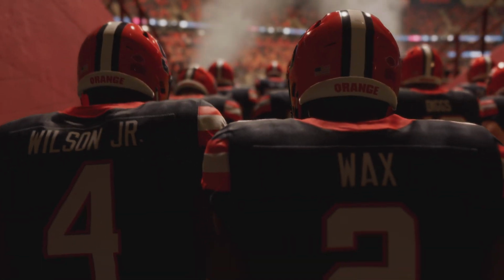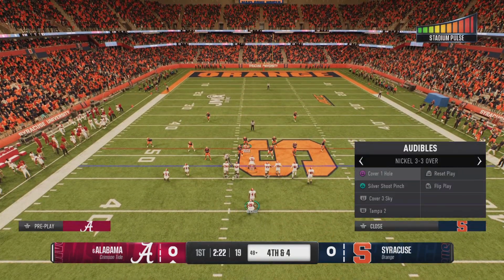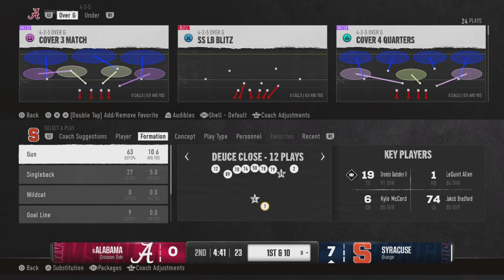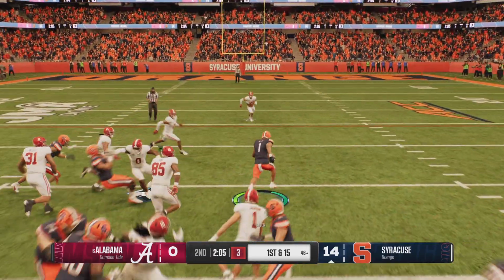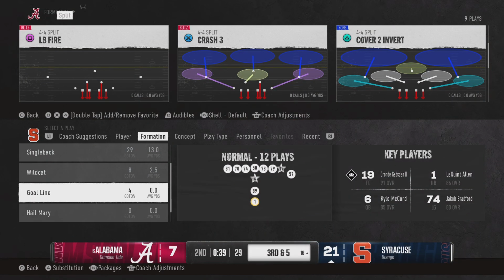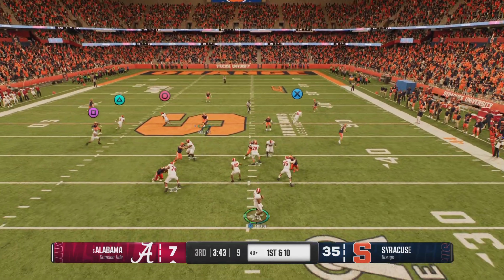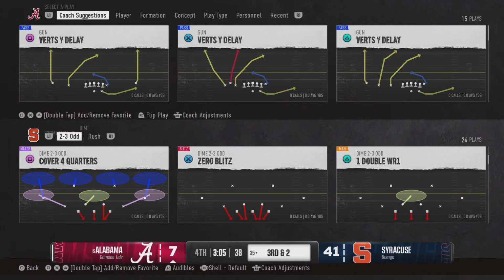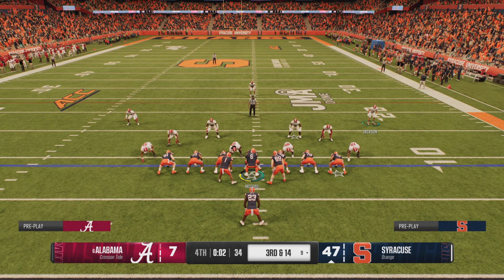College Football 25 Bama vs Syracuse!!!